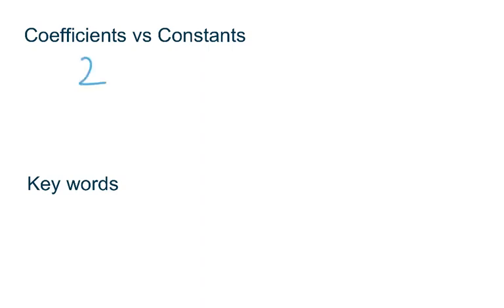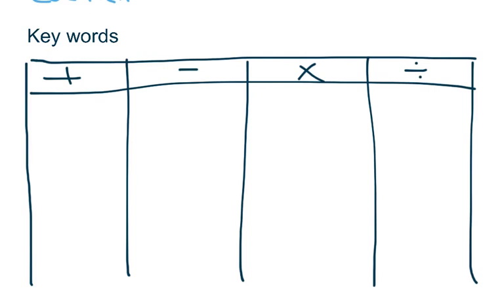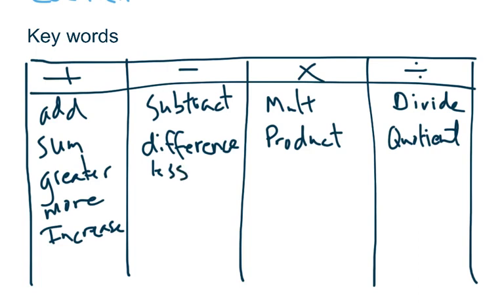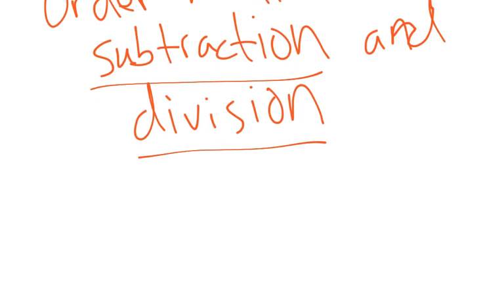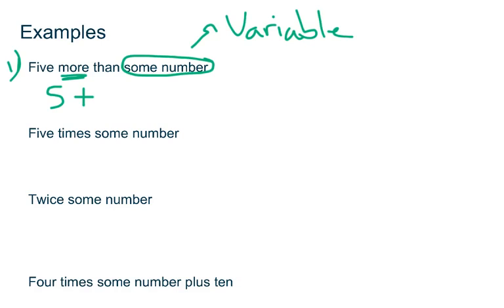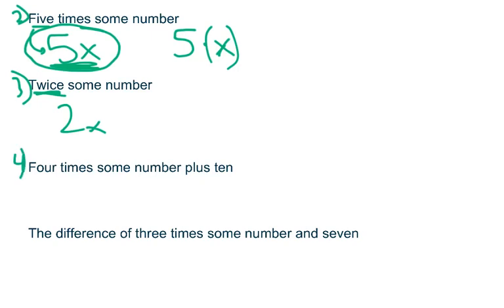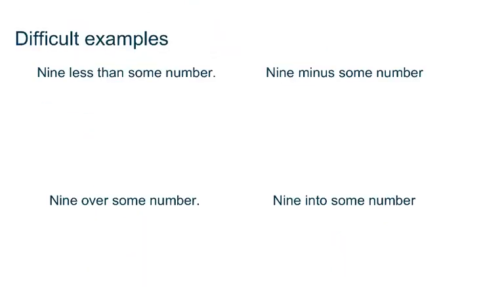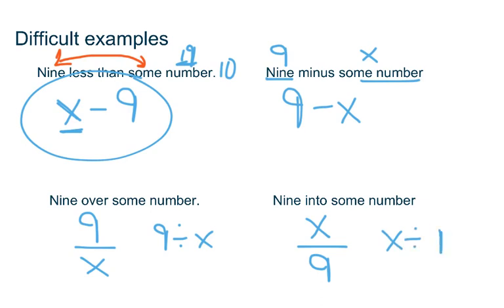Writing Variable Expressions